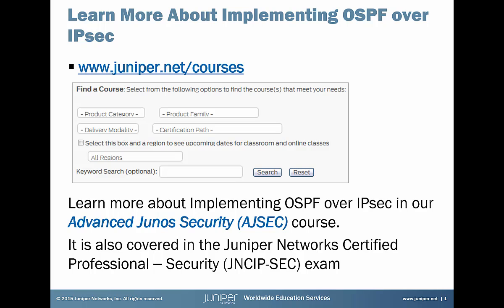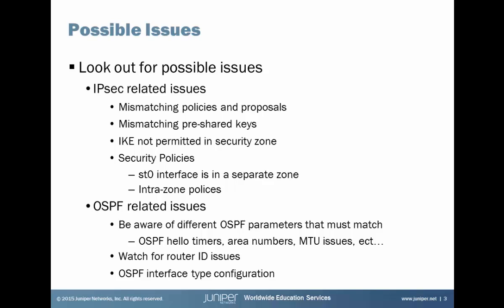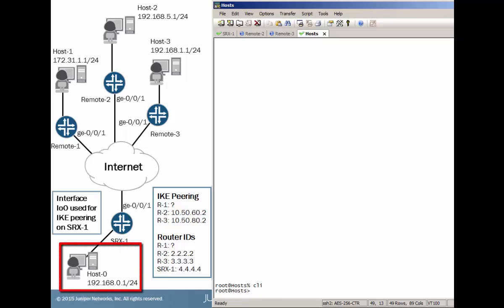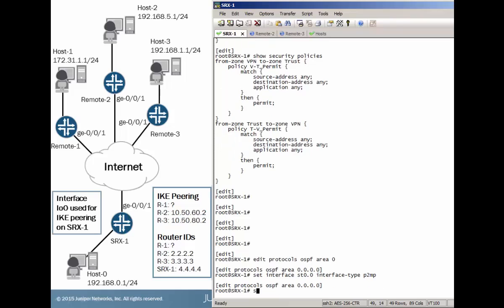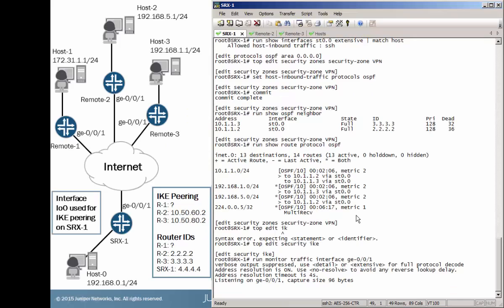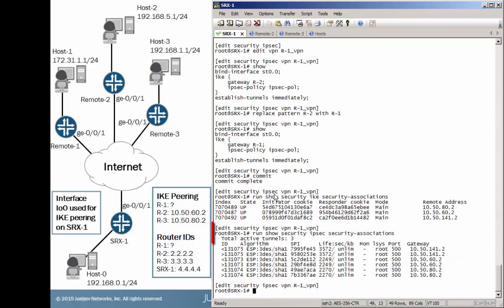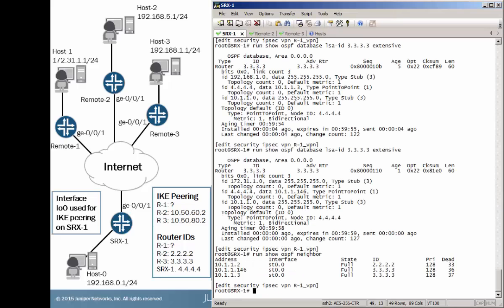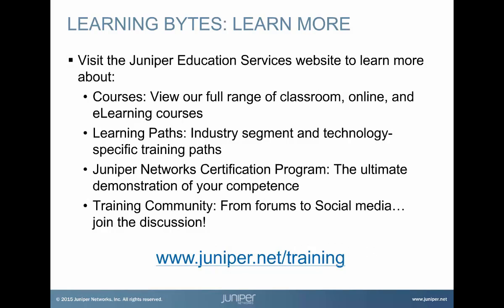Implementing OSPF over IPsec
The Implementing OSPF over IPsec Learning Byte covers how to configure and troubleshoot OSPF over IPsec on SRX Series devices. This byte is most appropriate for users who are looking to understand how to implement OSPF over IPsec with SRX Series devices. If you want to learn more about this topic, check out the Advanced Junos Security (AJSEC) course.

Presenter: Zach Gibbs, Content Developer
Relevant to Junos OS Releases: Junos 12.1X46-D15 or later
Relevant to Juniper Platforms: SRX Series devices

• On-Demand Training: Take a hands-on course…now!